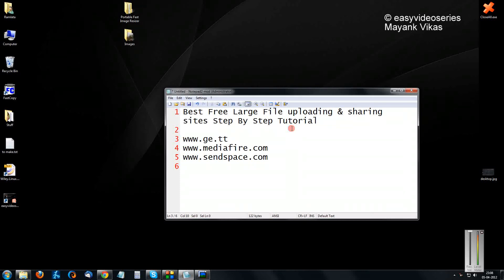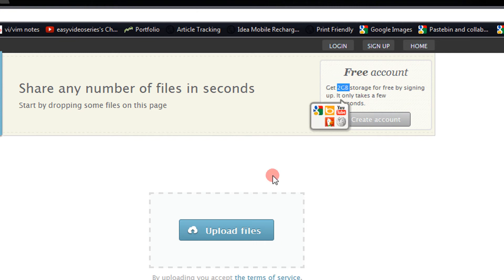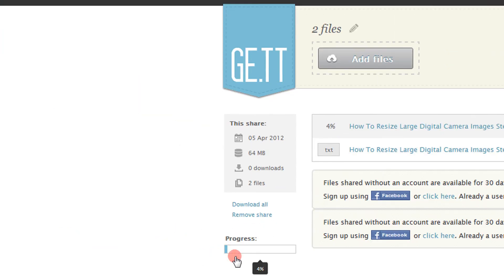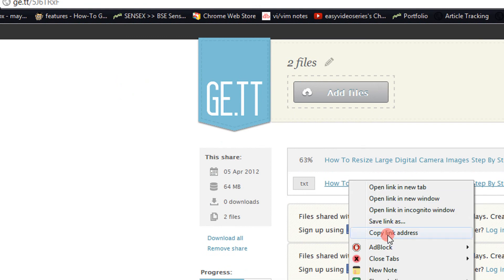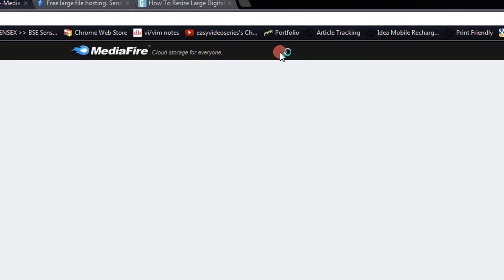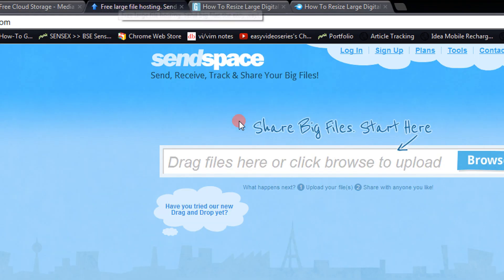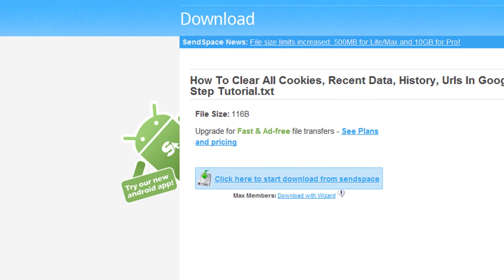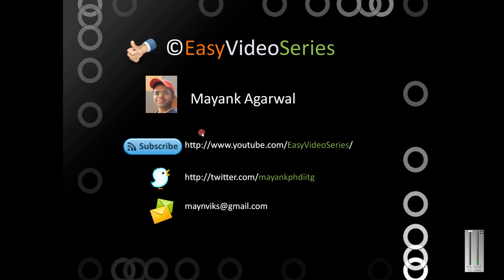Best Free Large File uploading & sharing sites Step By Step Tutorial